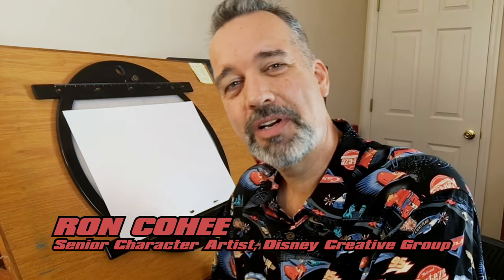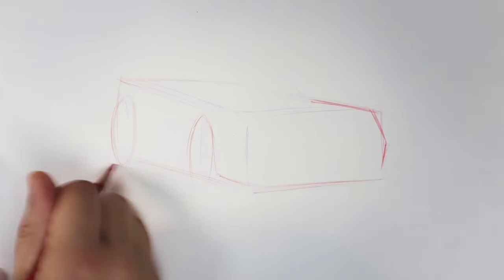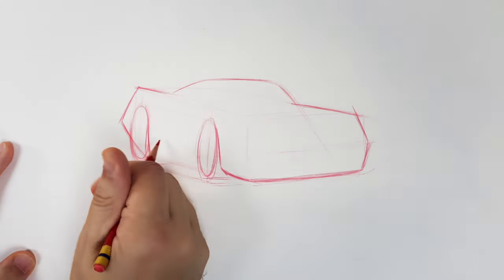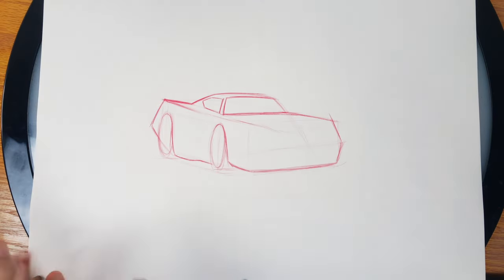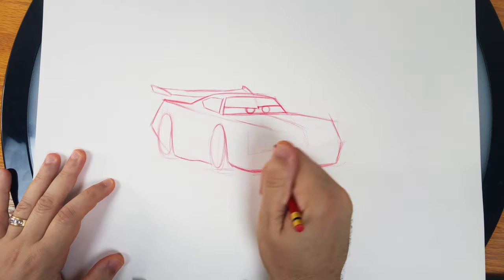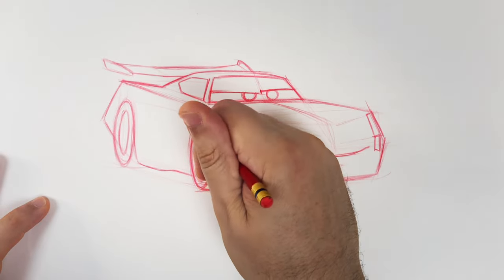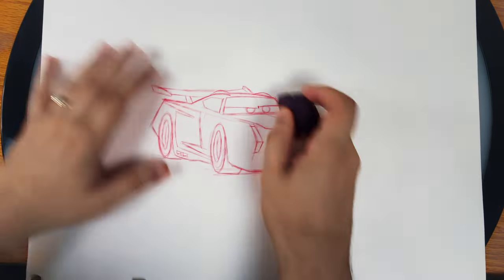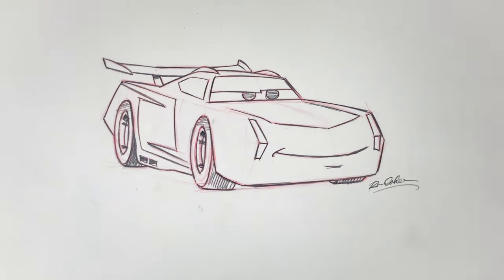How to Draw Jackson Storm from Cars 3 | Drawing Tutorial | Pixar Cars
Join Pixar Cars as we learn how to draw Lightning Mcqueen's biggest rival, Jackson Storm. Senior character artist Ron Cohee will guide you step by step on how to draw Jackson Storm and give you tips on how to make your character drawings even better! What Pixar Cars character would you like to draw next?

Learn How to Draw Jackson Storm | Activities for Kids | Pixar Cars